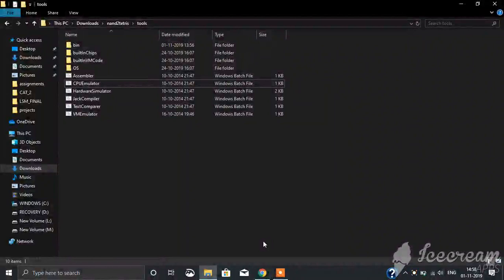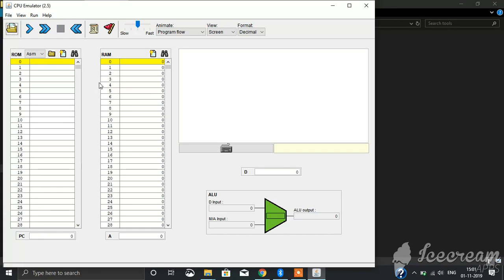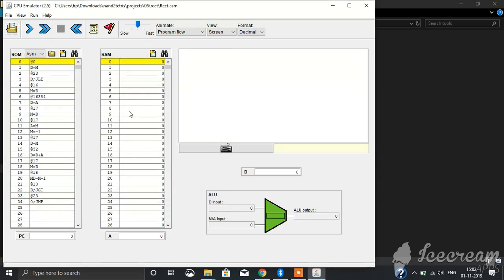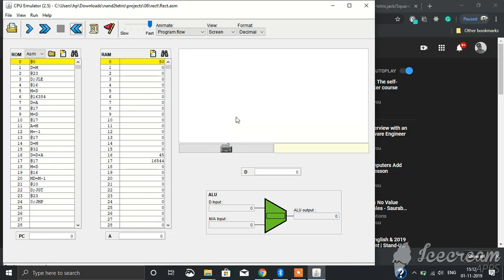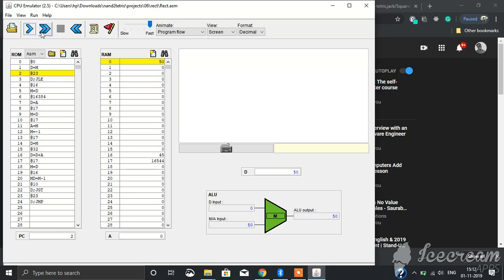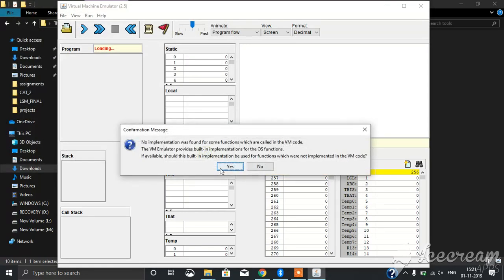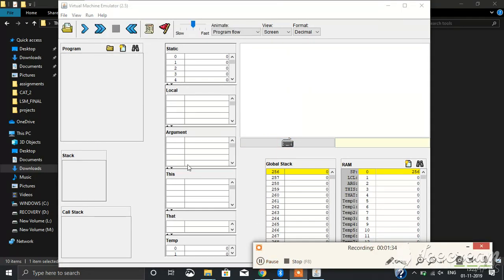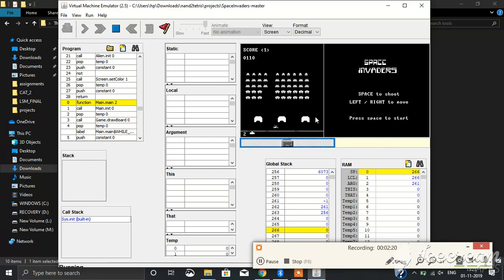SAGAR PANDEY || 18BCE1002 || NAND TO TETRIS MOD 4-8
Implementation of mod 4-8